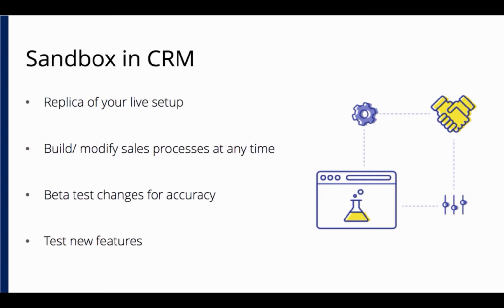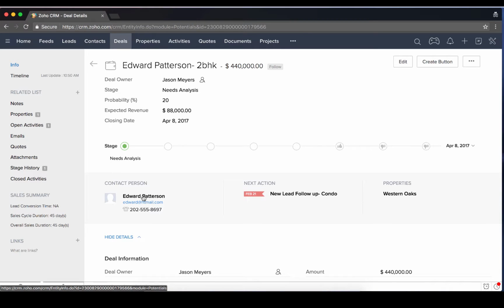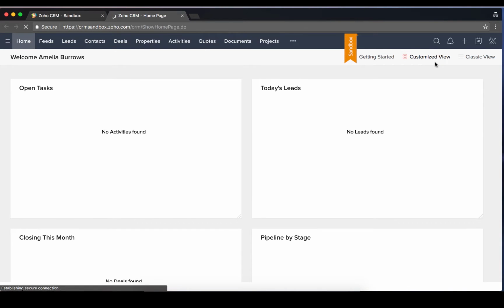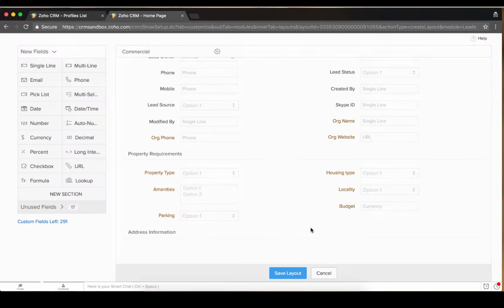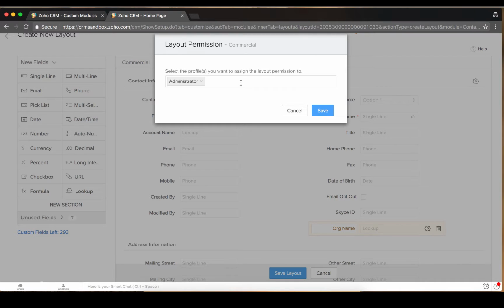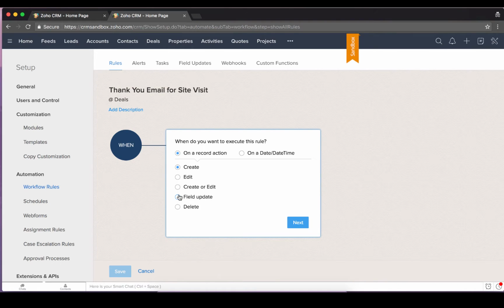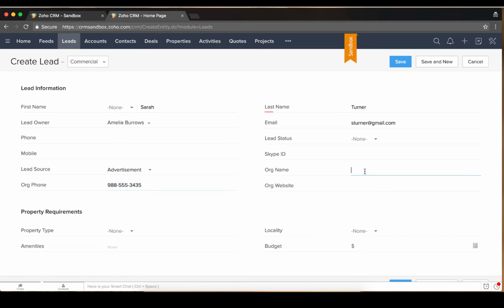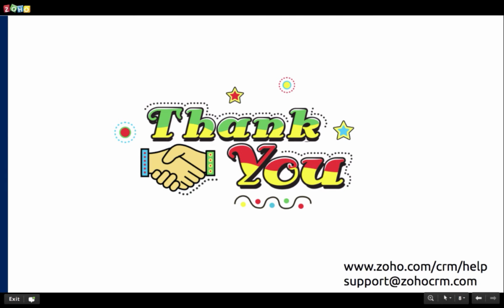Configure and test Zoho CRM using Sandbox- without pausing sales.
In this webinar, you'll learn how to use Sandbox to test all changes- major or minor- before rolling it out to your team. You can build processes, modify existing configurations and check every change you make in your CRM without interrupting the day's sales.